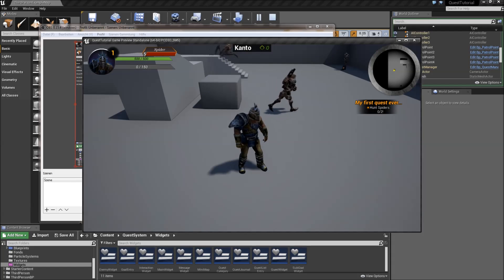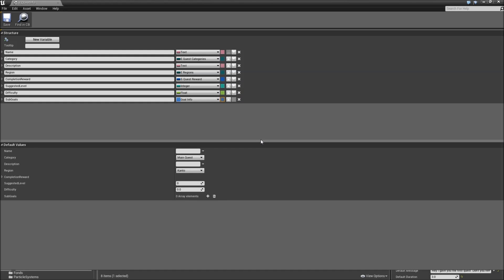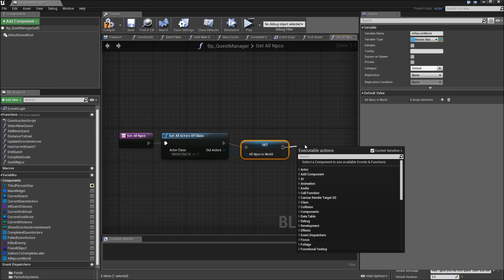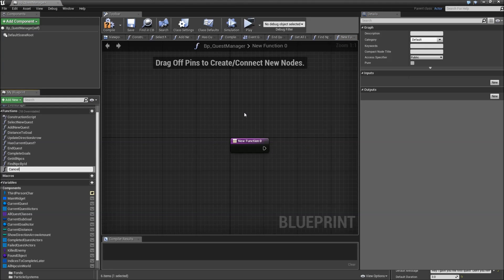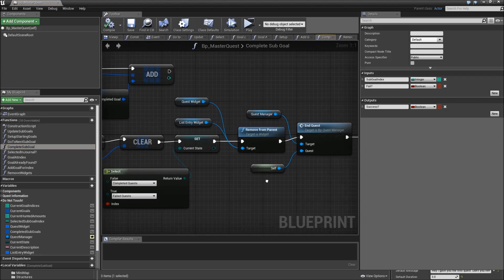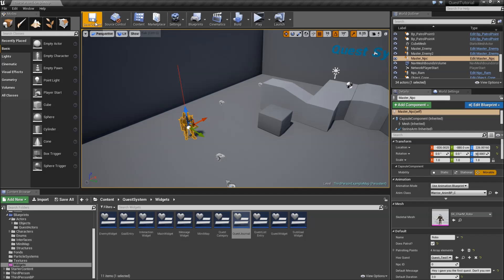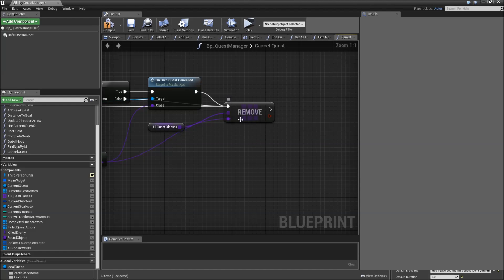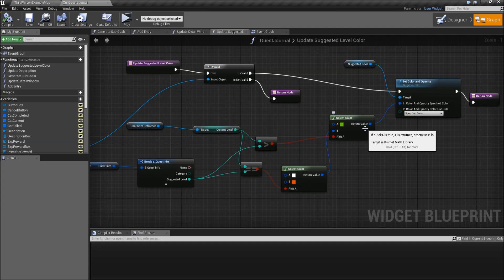[Eng] Complex Quest System: Adding Quest Cancelling #24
After we added the script to fail and complete our quests in the last video, there is only one bit of functionality missing which is a way of cancelling current quests. Because of that we add this feature in this episode and find a way to inform the client (which is the npc that gave us the quest) that his quest was cancelled so that he is prepared to add it to the player once again.